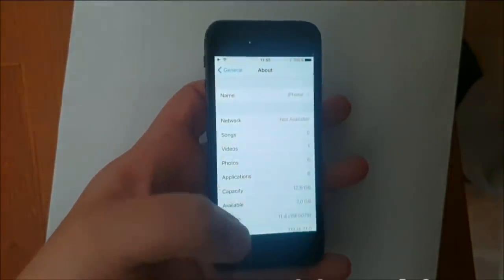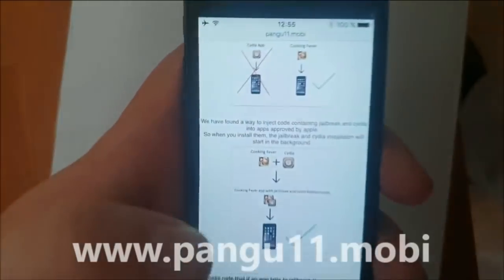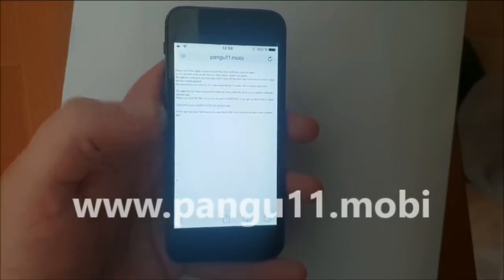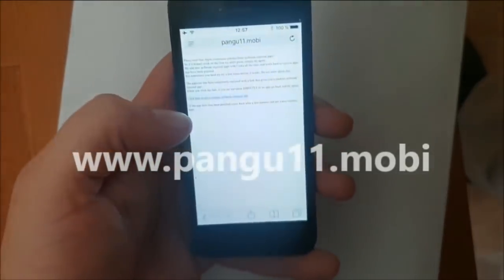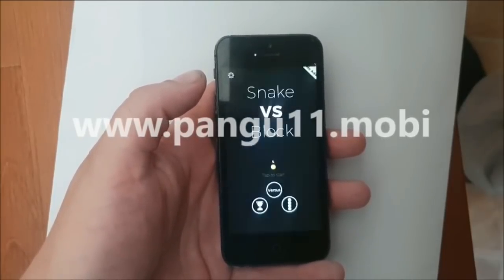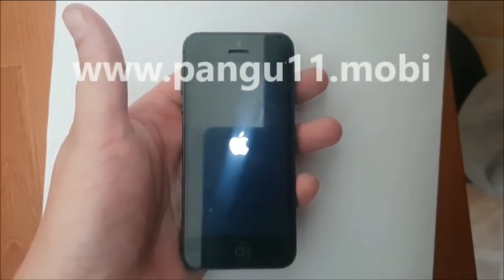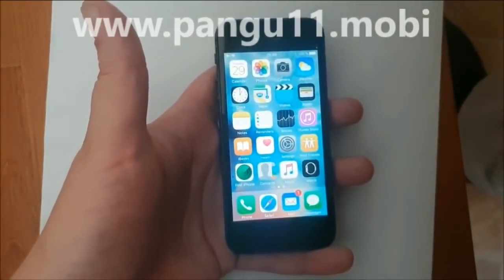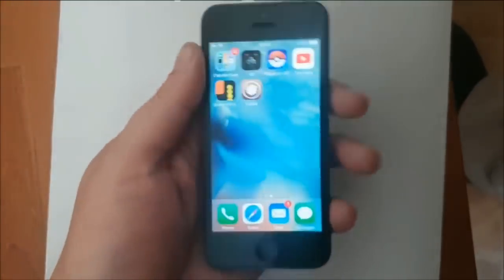iOS 11.4.1 Jailbreak - How To Jailbreak iOS 11.4.1 - Cydia iOS all Version up to 11.4.1 (NEW!)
Yea Today I've found new working iOS 11.4.1 Jailbreak! Works with all iPhone include iPhone X, and all iPad.

On this site you will find quick guide how to jailbreak ios 11.4.1 i spent a lot of time to find working jailbreak on newest iOS that was released a few days ago. You just need visit site and follow instruction given. All steps takes about 5 minutes and after restarting your phone Cydia is installed as you can see on the end of my tutorial. Hope you enjoy my video and wait for more great stuff.